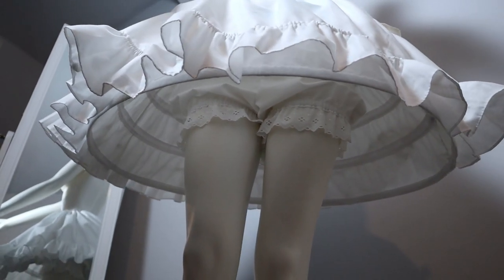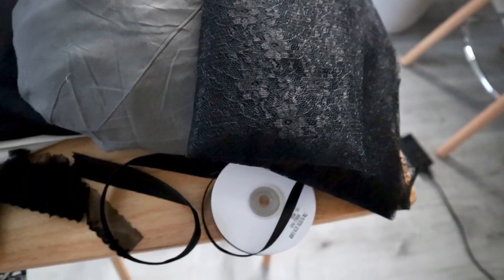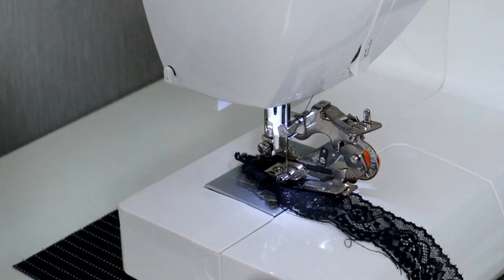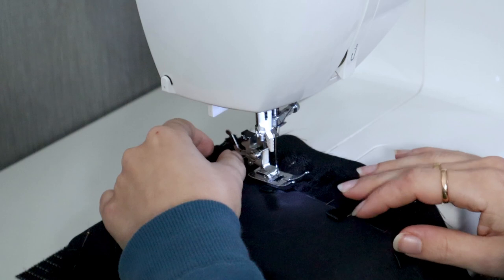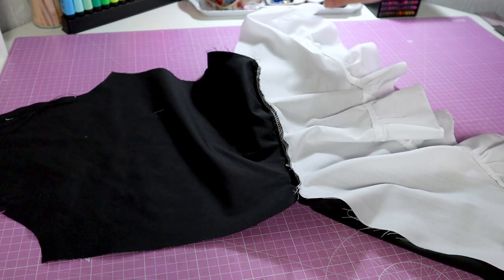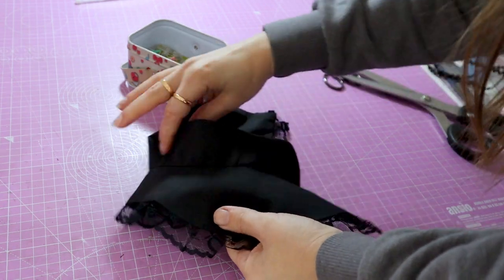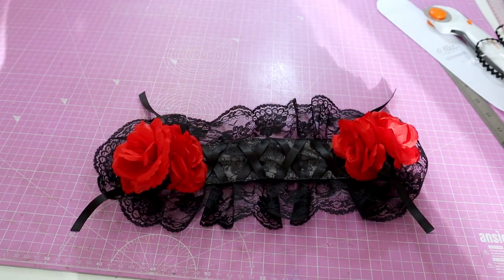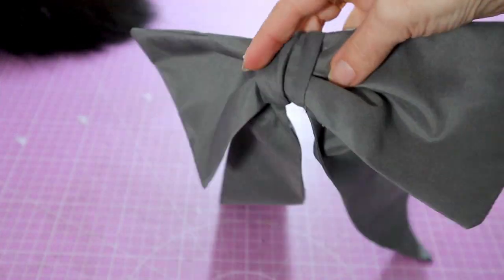Shizuku-tan cosplay build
Cosplay Pattern

I finally finished Shizuku-tan! It was more difficult than I expected. Here is the tutorial on how I made my Shizuku cosplay from My dress up darling. This was a fun project with a lot of sewing involved. It has a lot of details!

Instagram + TikTok: @cosplayalice